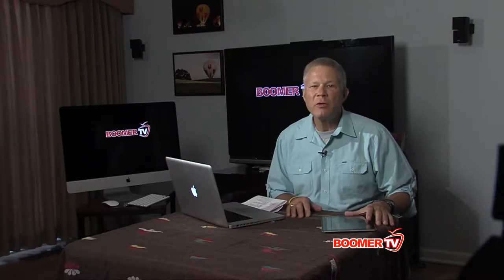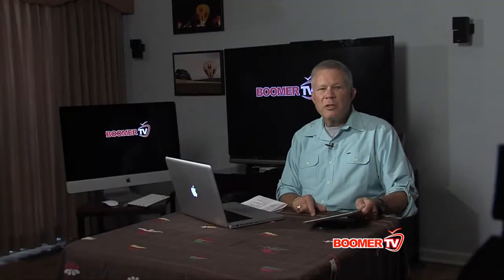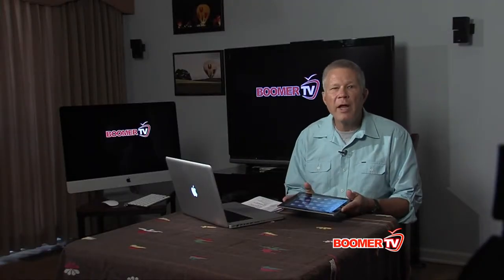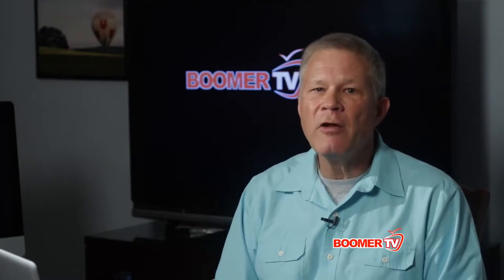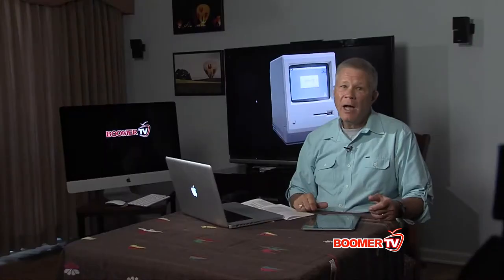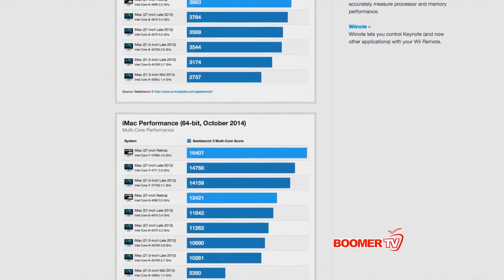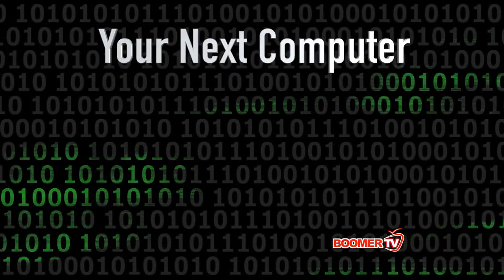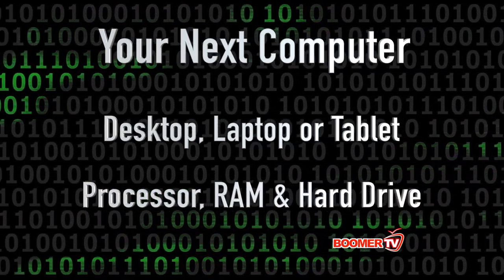Tech Talk – Buying a Computer with Steve Sweitzer - BOOMER TV